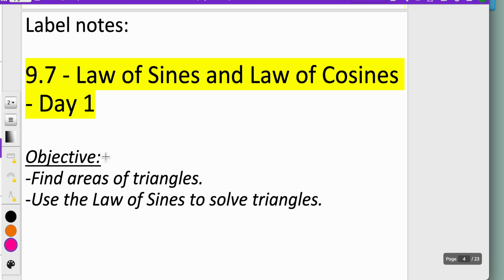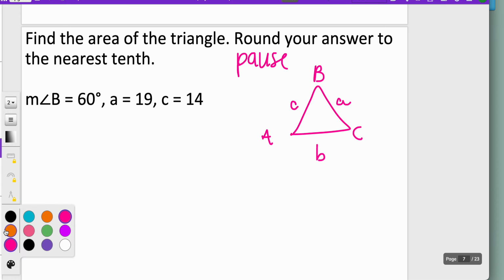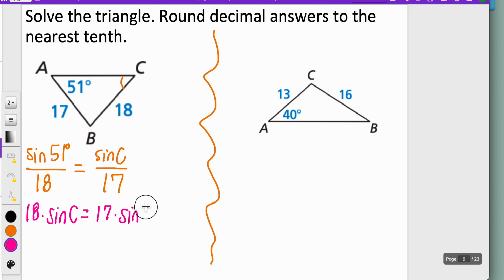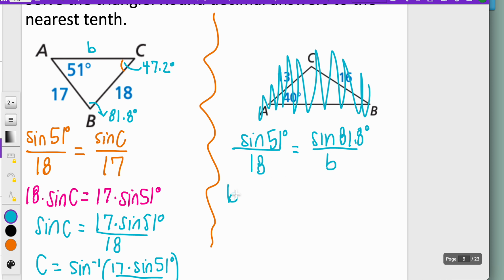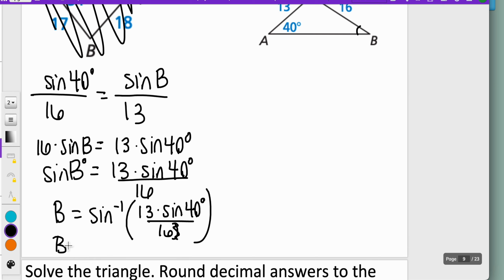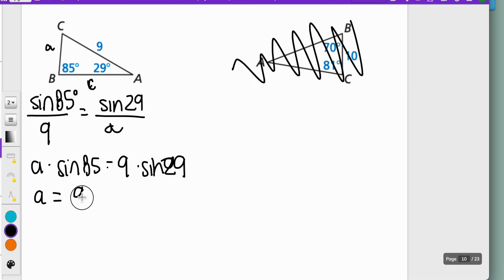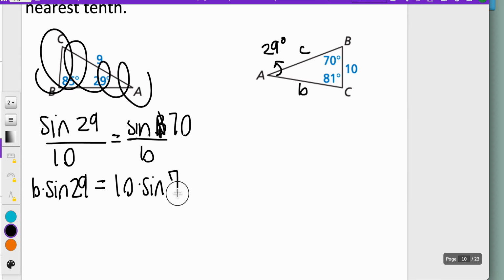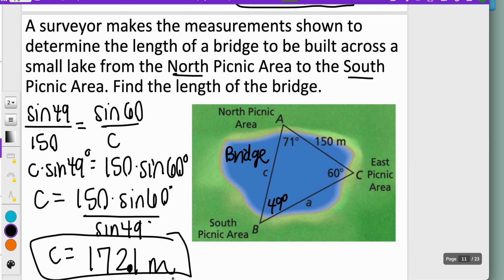9.7 Law of Sines and Law of Cosines (day 1)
This video goes over the Law of Sines.
How can I use the Law of Sines to solve a triangle?
How can I find the area of a triangle when I am not given the true height of a triangle?